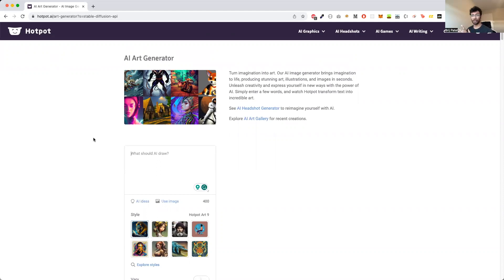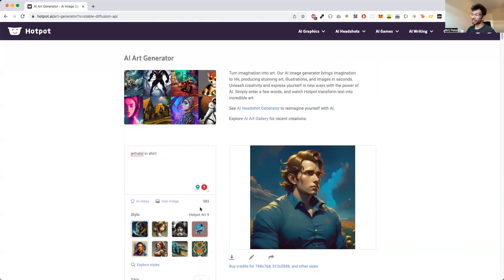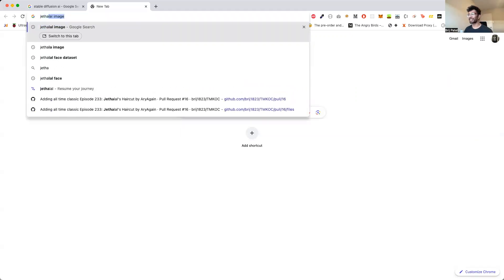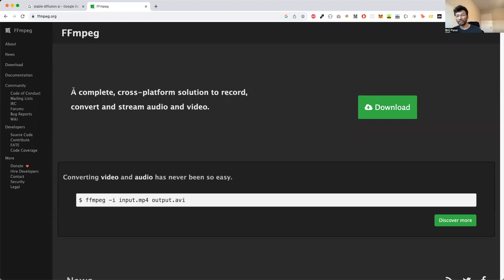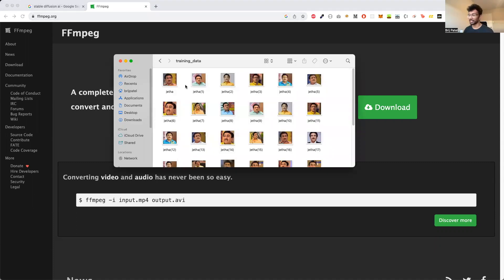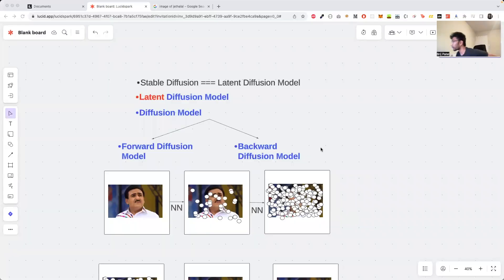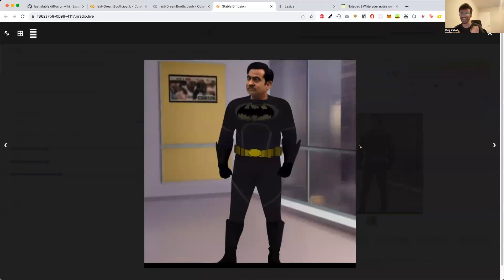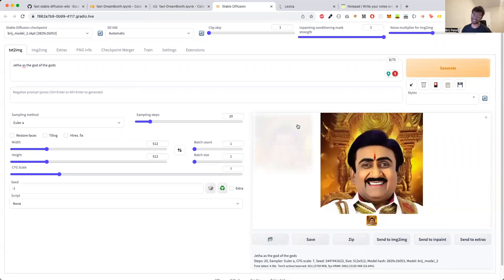I trained my AI (Stable Diffusion) with custom images (FOR FREE & NO APP)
In this video, I have created a very popular character from an Indian tv show called taarakh mehta ka ooltah chashma using stable diffusion. Hope you liked it !